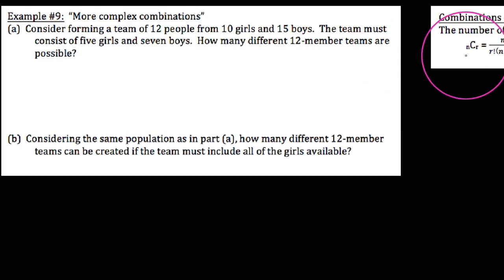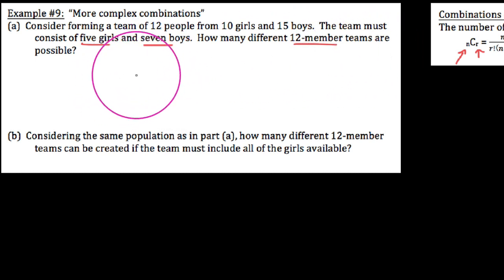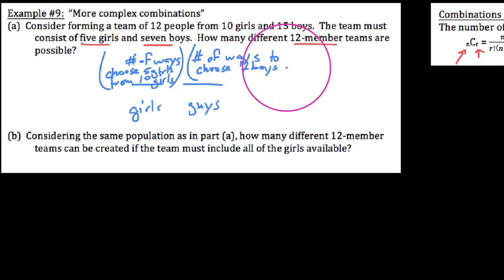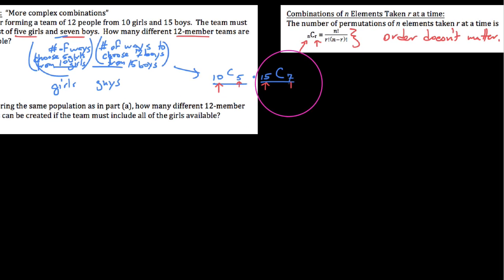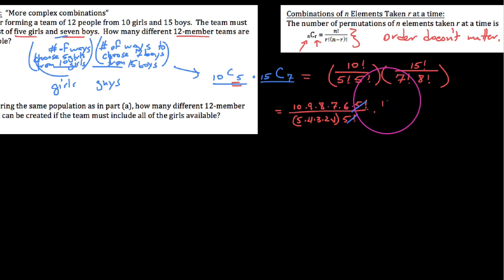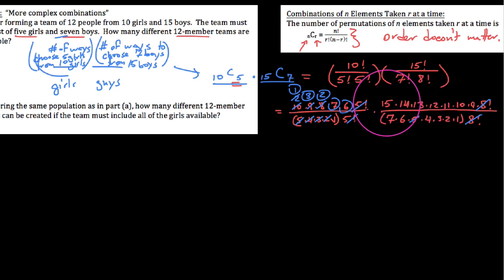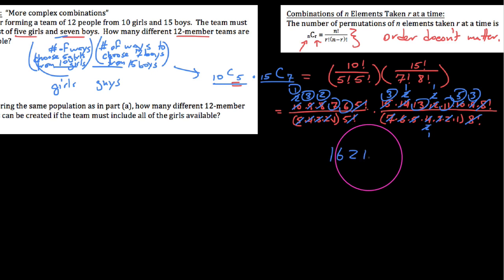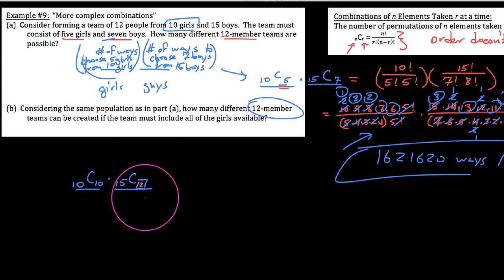HPC 9.6.5, Combinations including multiple events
In this video I show how we can use the Fundamental Counting Principle (FCP) in conjunction with combinations in order to calculate the total number of outcomes to a thought experiment.